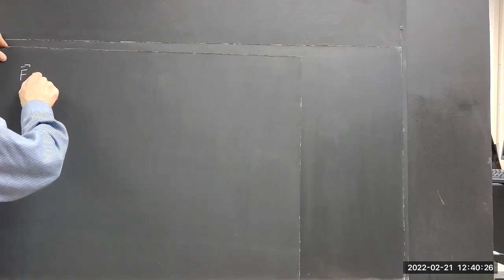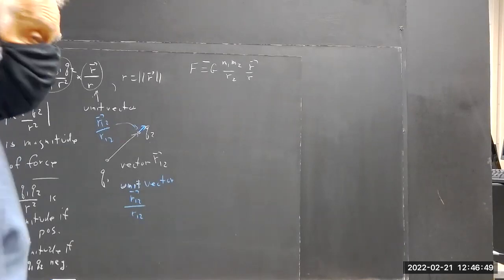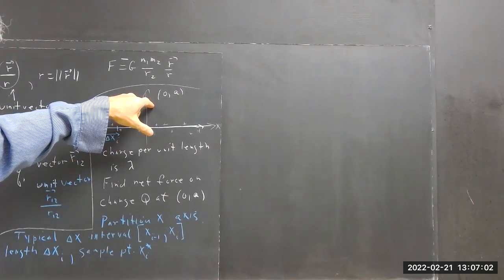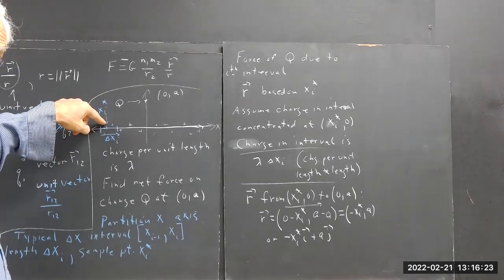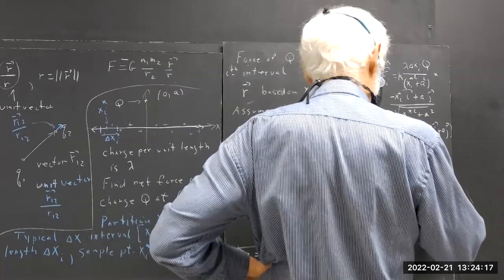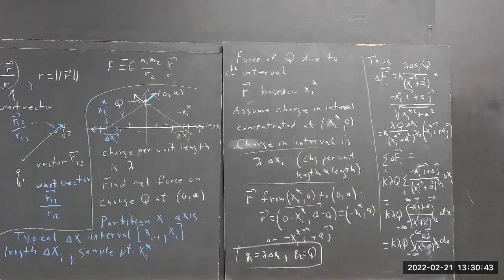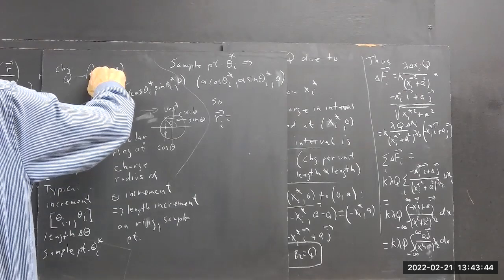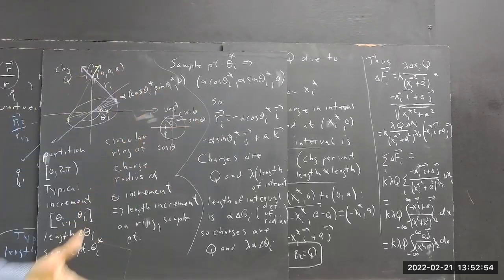daguniv_220221_force_from_multiple_chgs__from_line_charge__from_ring_of_chg__develop_integrals__48